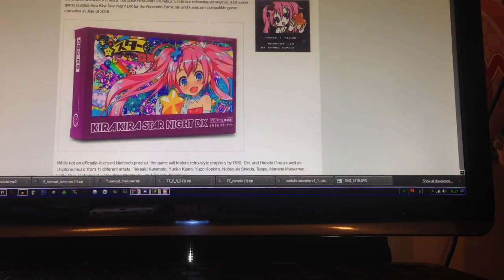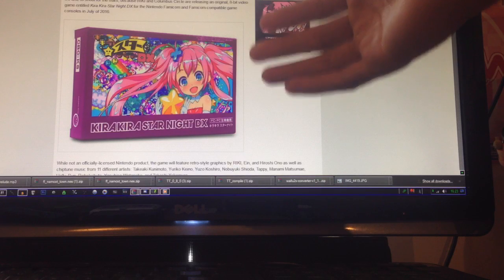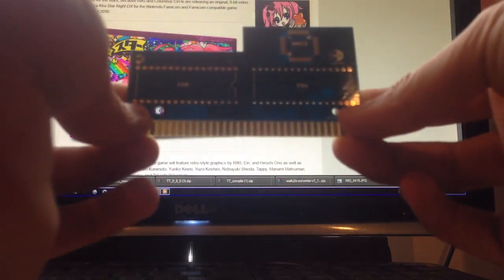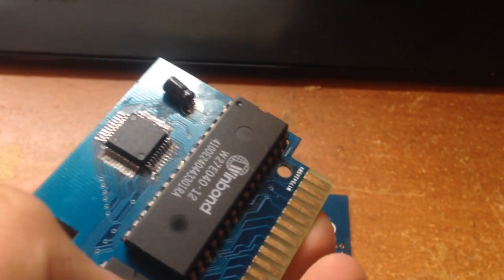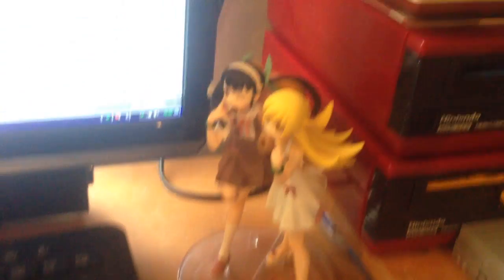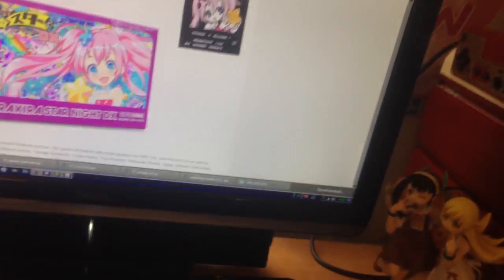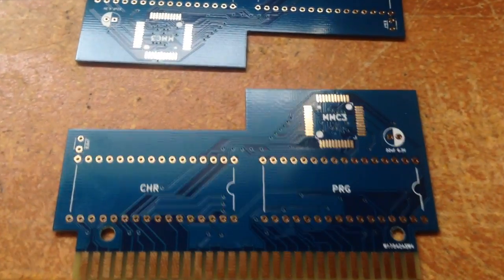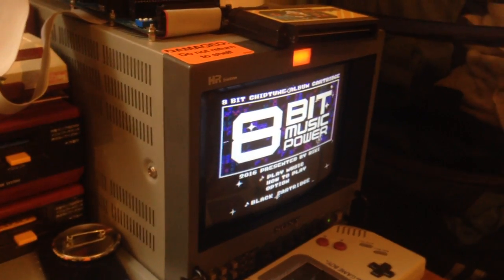I* made new boards for your nonworking 8 Bit Music Power cartridge.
All I can make are shit videos but this one actually has useful information in it~!
*A member of the famicomworld forums who goes by jensma (design) and I (idea and fabrication) got together to make some new boards for anybody who has an 8BMP cart that won't boot. All you have to do is burn some EPROMs (I'll send you the ROM), add an MMC3 and two caps and you have a brand new, working chiptune album cartridge!